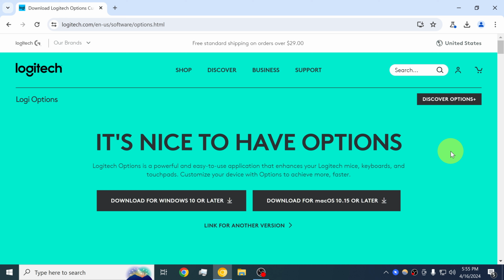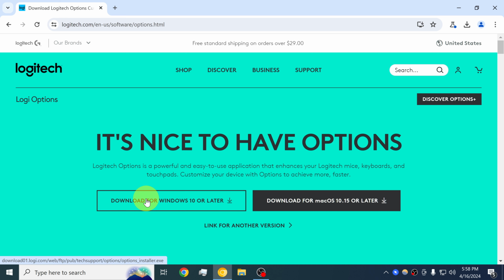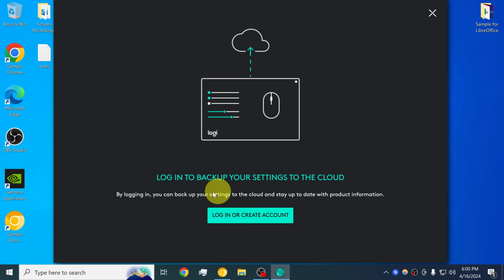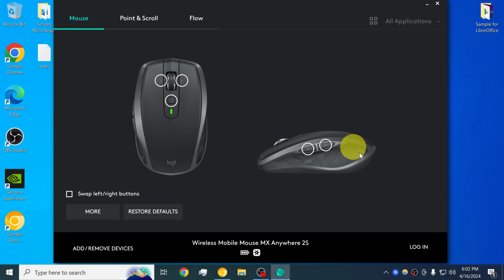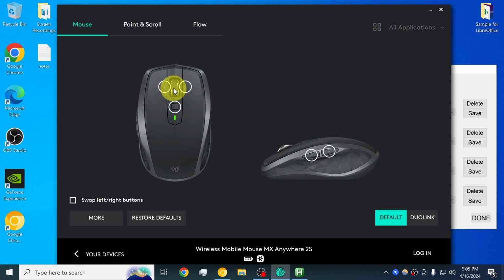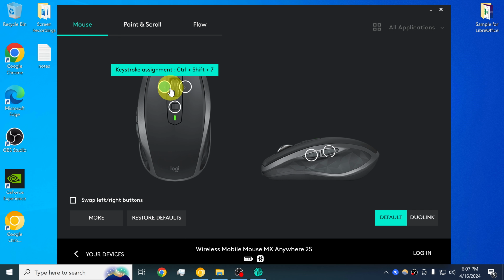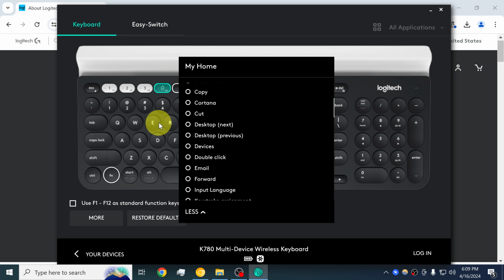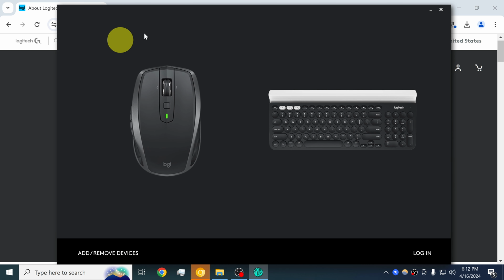Logitech Options | Advanced Logitech Devices Management Tool | IoT Vlogs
Unleash the full potential of your Logitech peripherals with Logitech Options! Join us as we explore this powerful software, guiding you through setup and advanced customization tips to enhance your productivity.